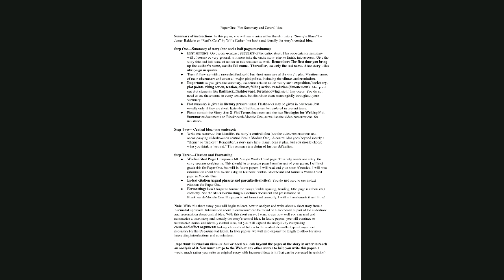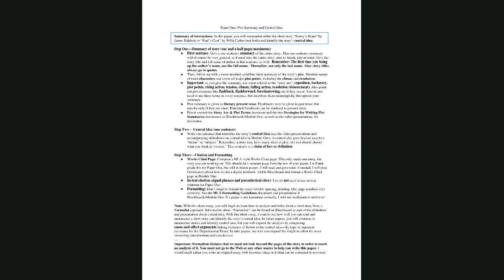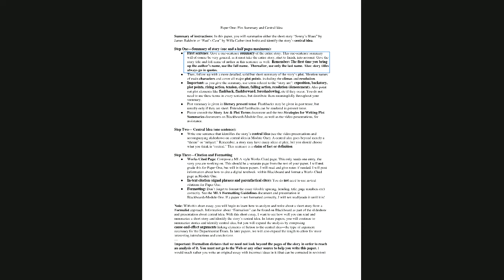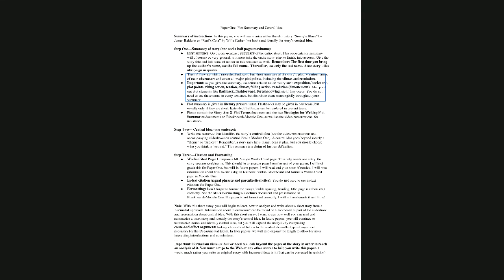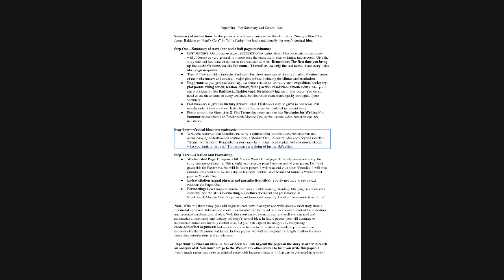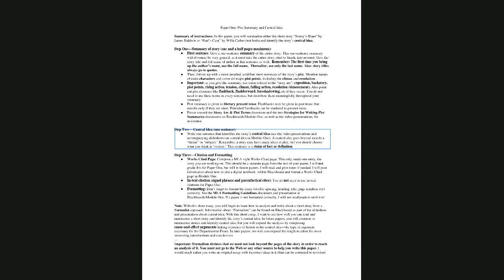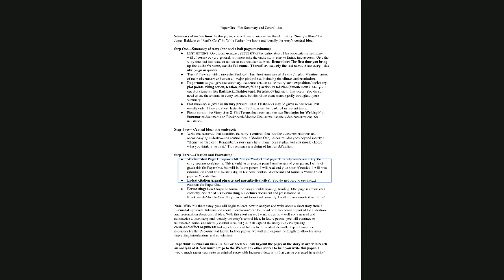Paper One Plot Summary and Central Idea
This is a review of the Paper One instructions.